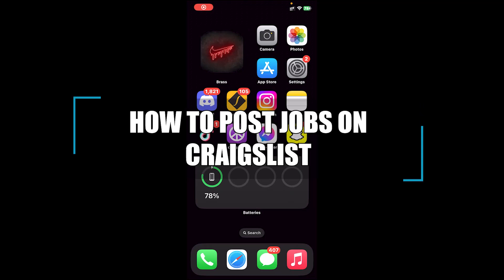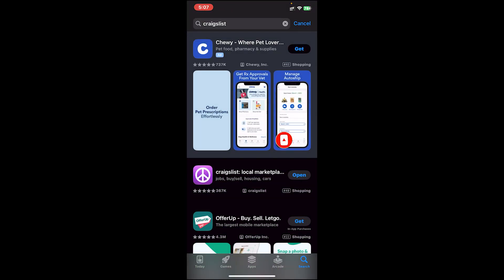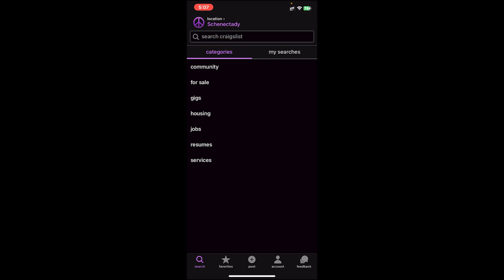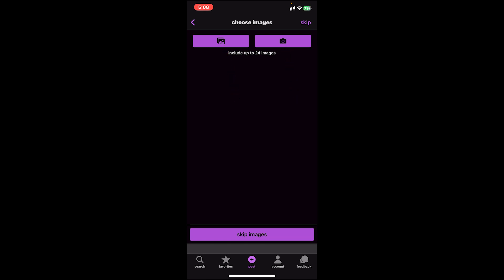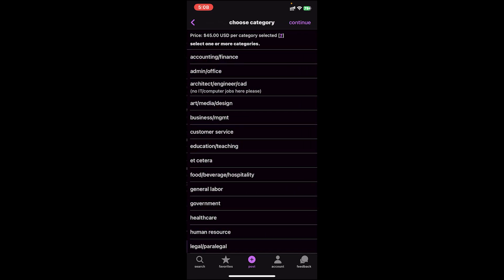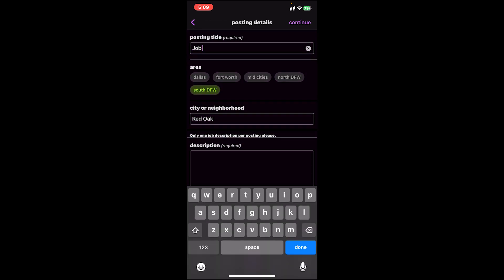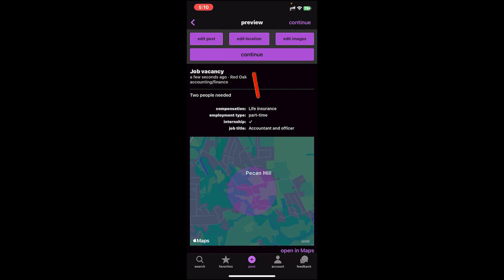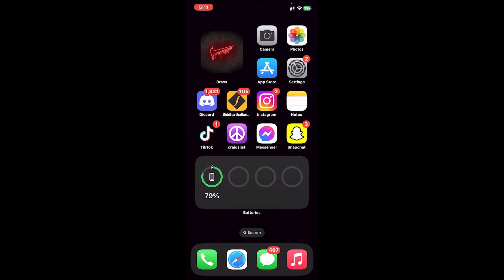How To Post Job On Craigslist (2023)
In this video I'll be showing you how to post job vacancy in craigslist. So watch the video till the end so that you won't miss any steps on how to post job on craigslist in 2023.